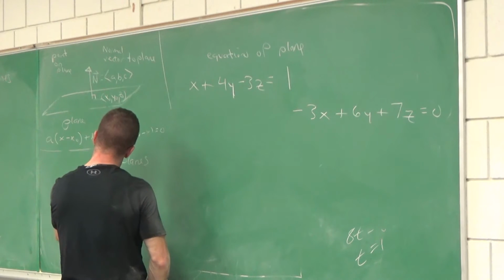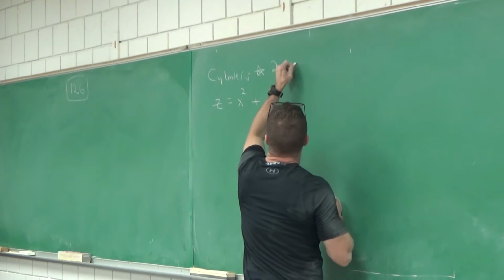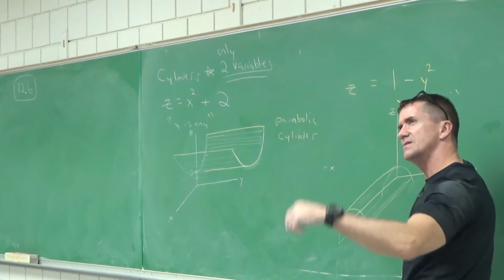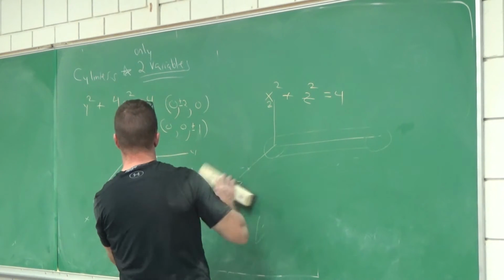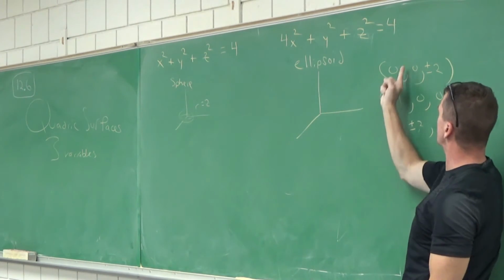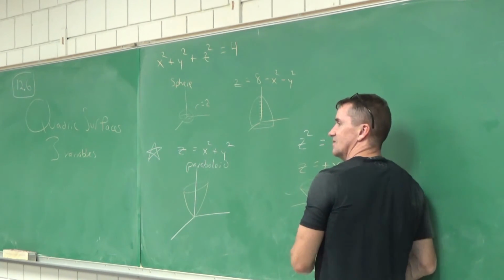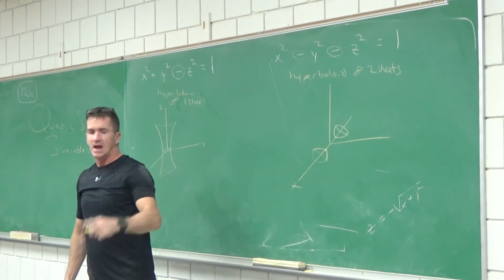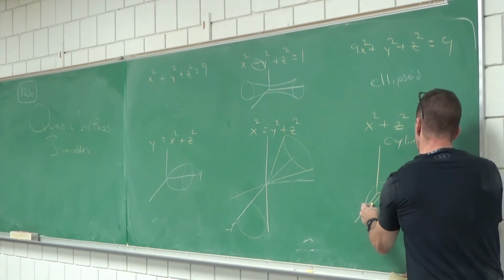Calculus 3. Lec #3 Pt 2 Ch #12.5 Equations Of Lines & Planes. Ch #12.6 Cylinders & Quadratics